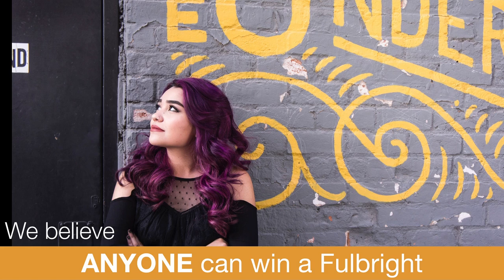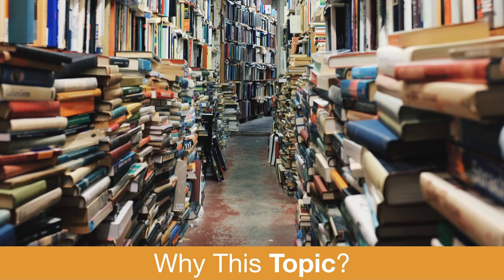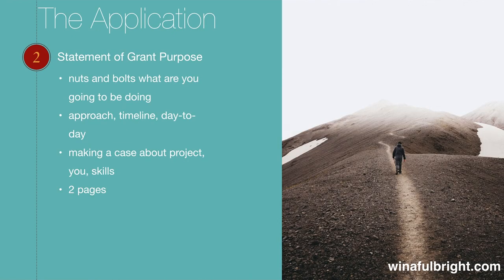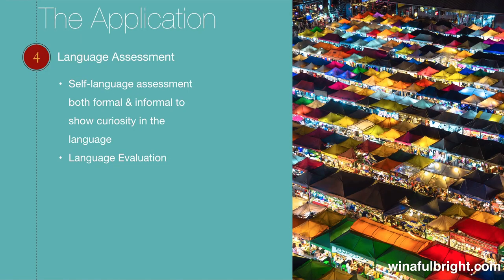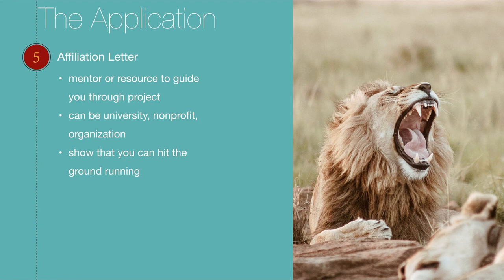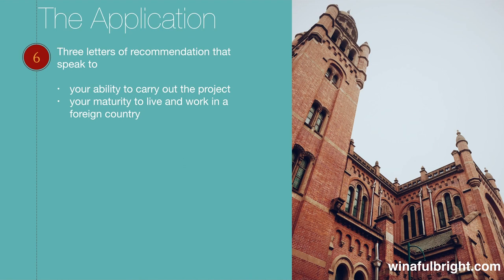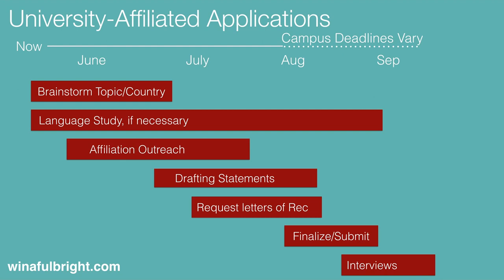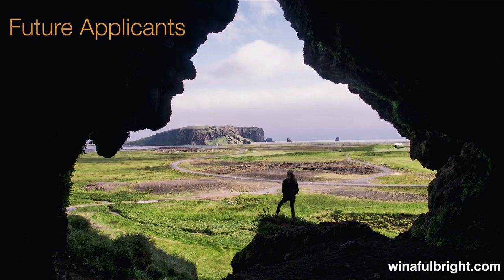How to WIN a Fulbright Webinar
What you will learn:
-Why you should apply for a Fulbright
-Overview of the program requirements
-Timeline for preparing for the application
-How to pick a country and topic area
-How to tackle the language requirement